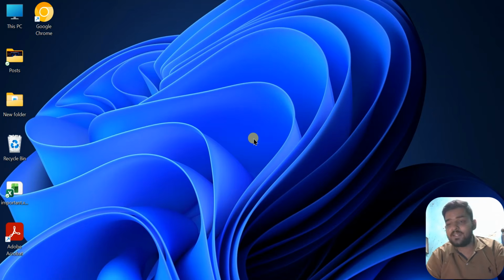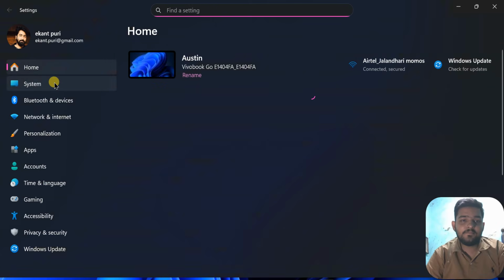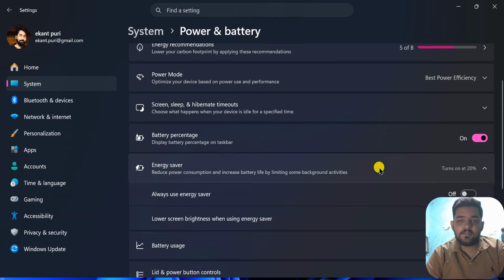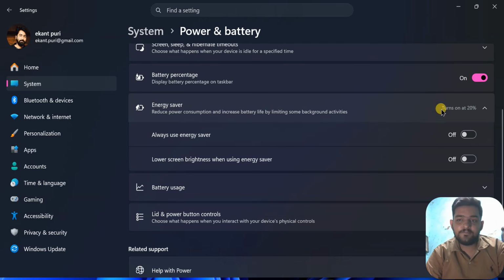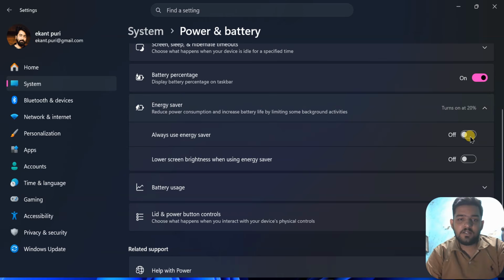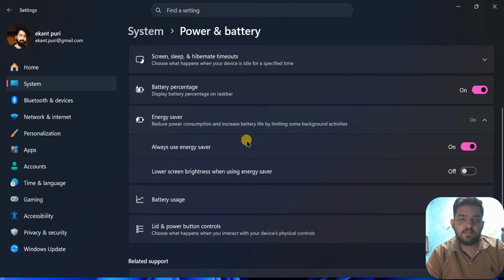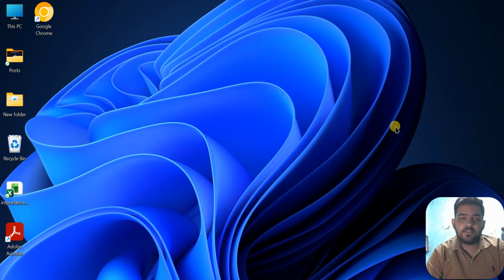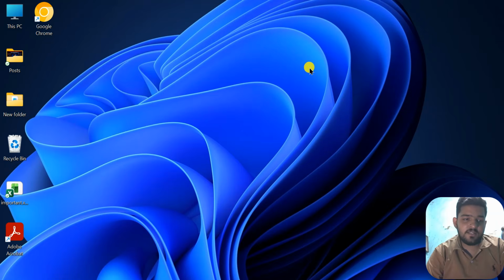How to Enable Energy Saver in Windows 11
Want to reduce power consumption and extend your device's battery life? In this video, I'll show you how to enable Energy Saver in Windows 11 in just a few simple steps.

The Energy Saver feature helps lower energy usage by reducing background activity and optimizing system performance, making it especially useful for laptops and portable devices. You'll also learn how to configure Energy Saver so it turns on automatically when your battery reaches a specific percentage.

FOLLOW ME